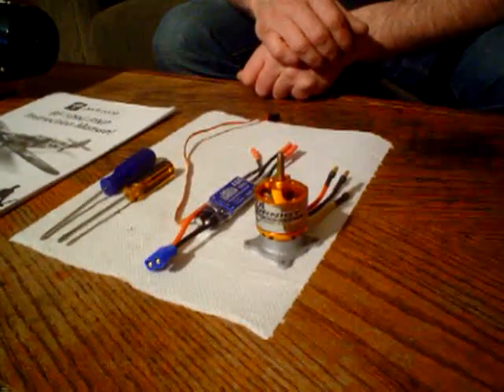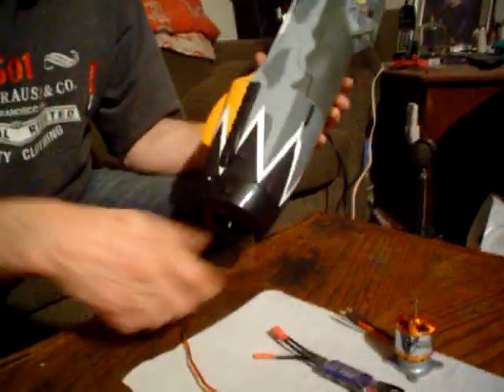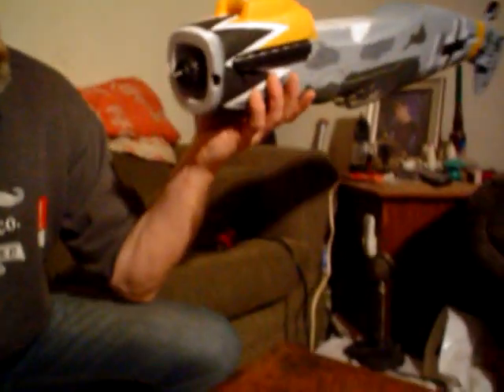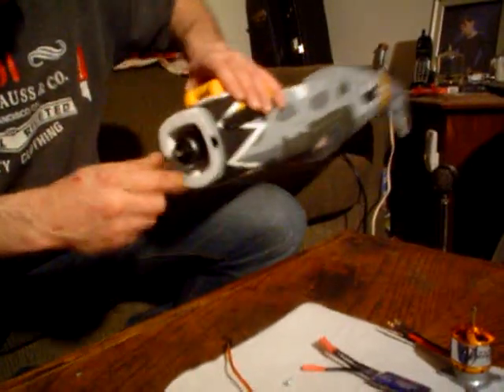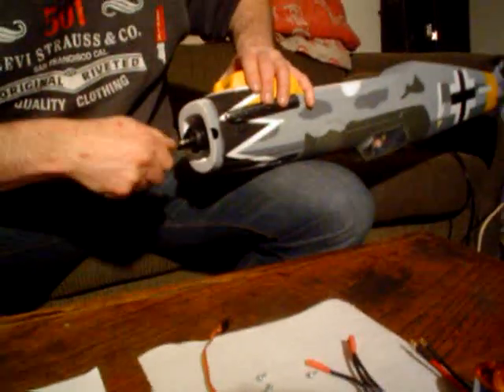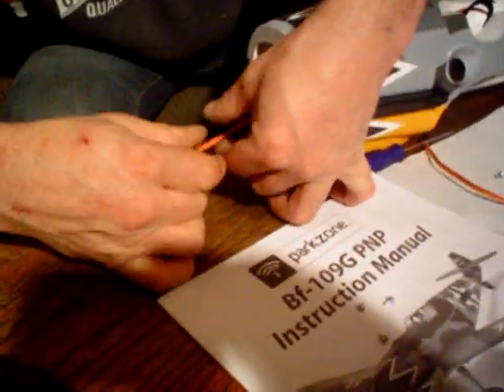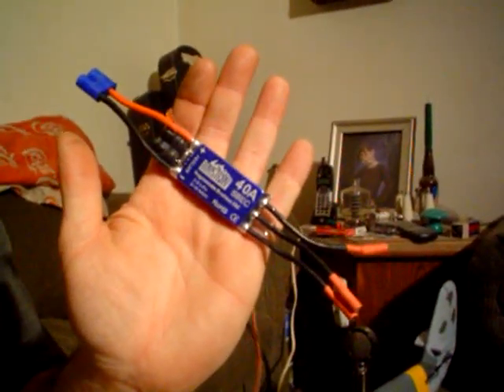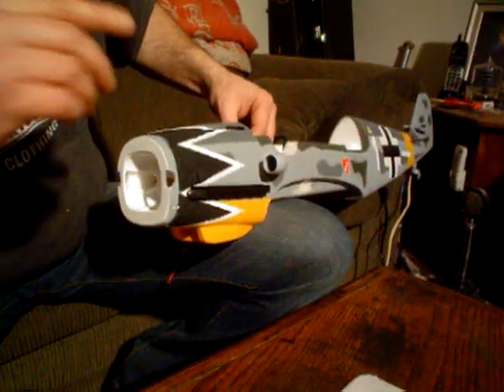Parkzone ME109 power upgrade Part 2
Removing the original 870kv brushless motor and installing the new turnigy 1300kv motor upgrade in the ME109